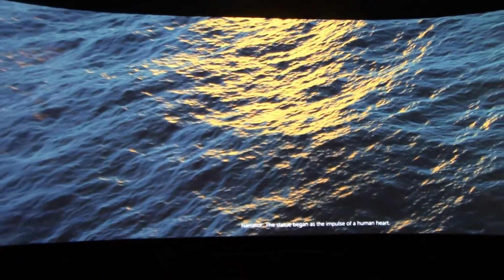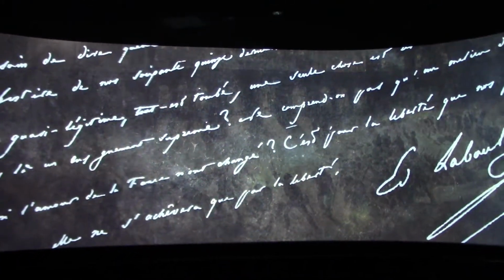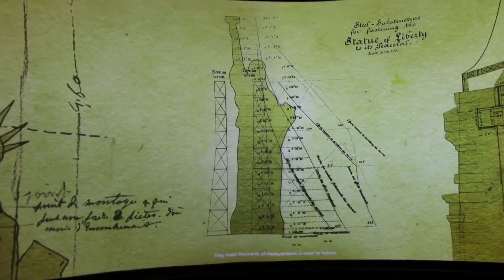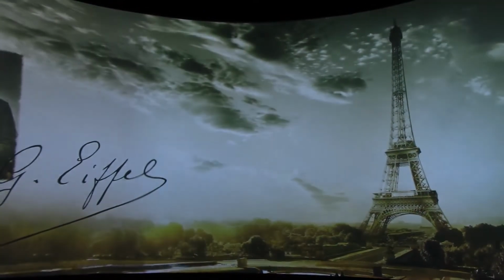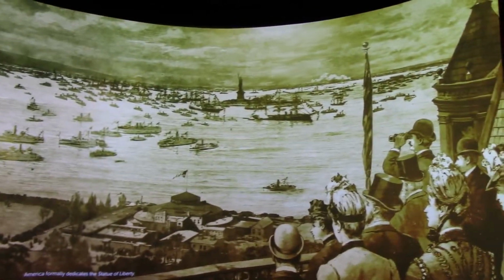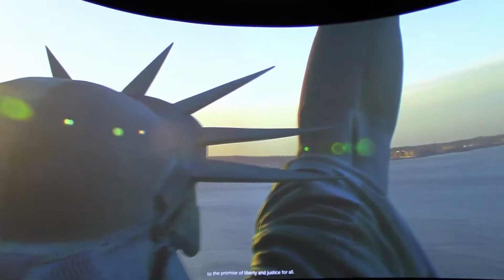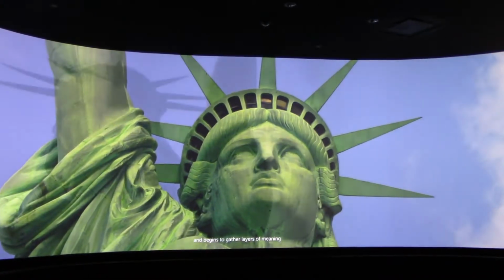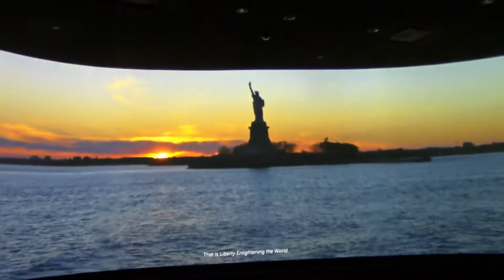Statue of Libery Museum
Some of our visit to the Museum for the Statue of Liberty.